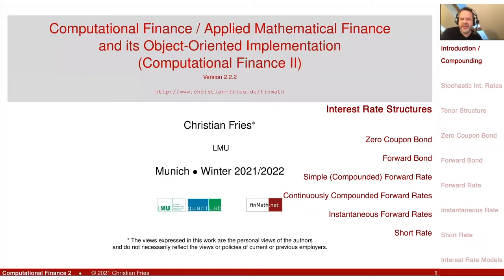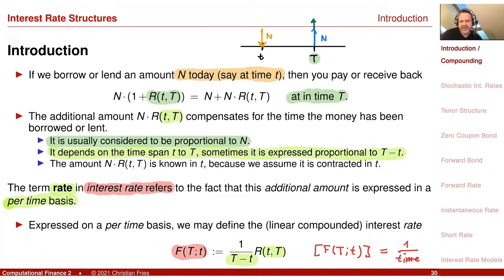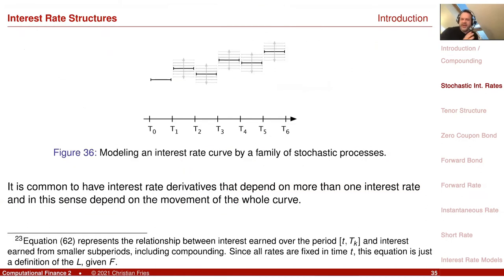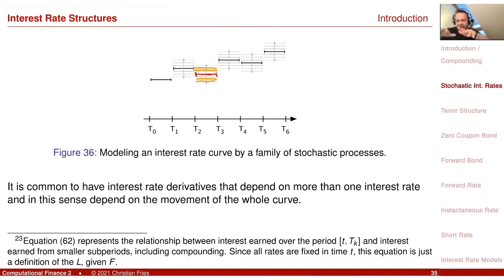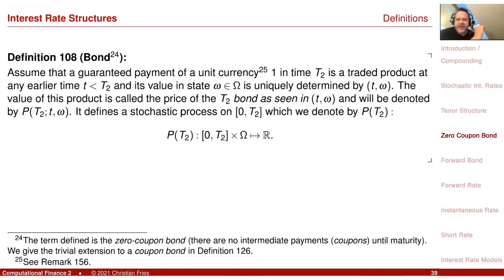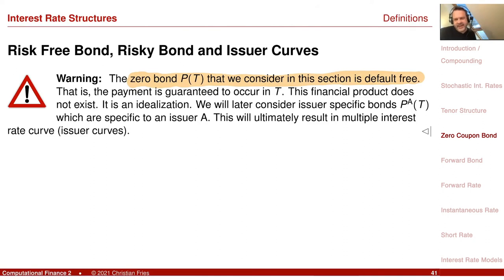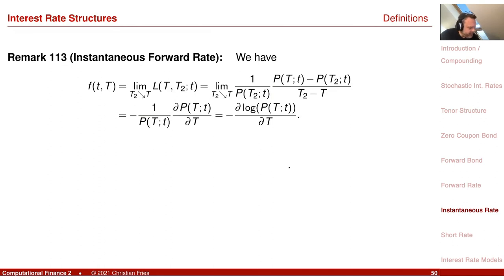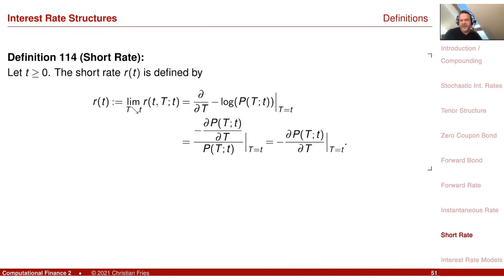Lecture 2021-2: Appl. Math. Fin./Computational Finance 2 (01): Interest Rate Structures 1/4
Lecture 2021-2: Applied Mathematical Finance / Computational Finance 2: Session 01: Interest Rate Structures 1/4